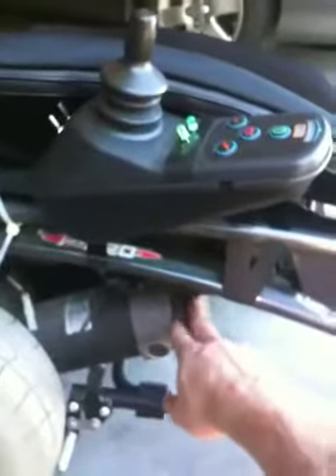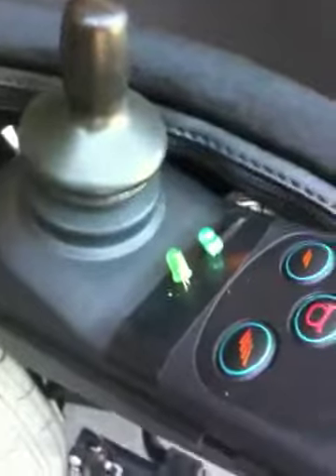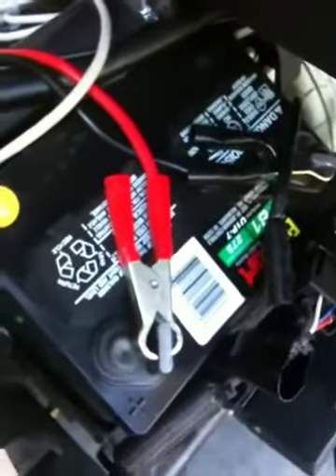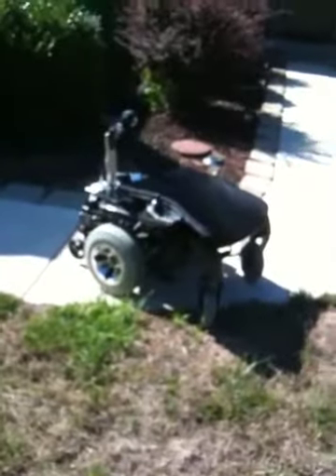Mr mower overview part 1 of 2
Explaing the robot and getting it into position for a test.